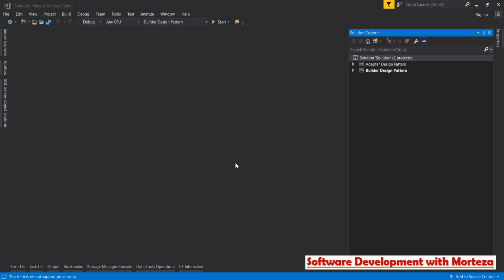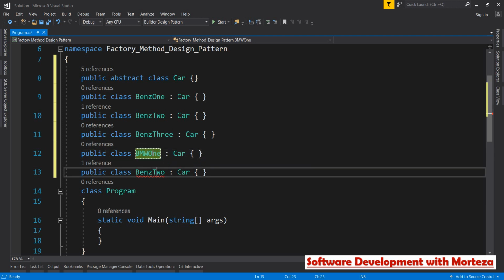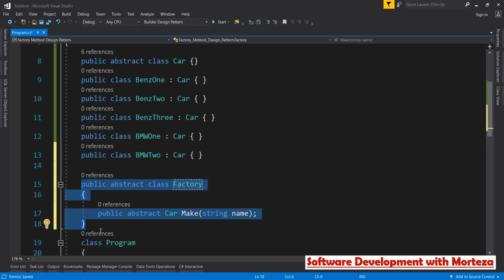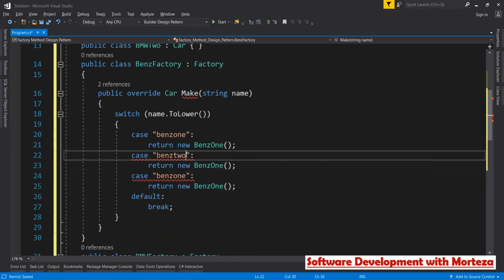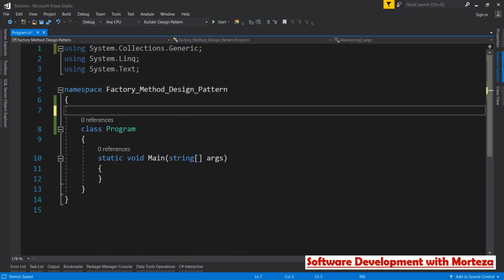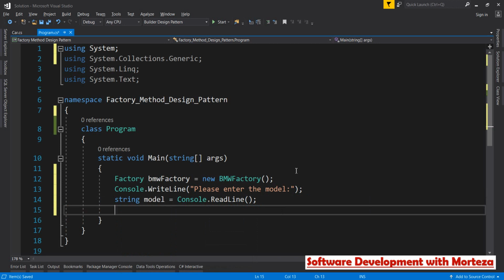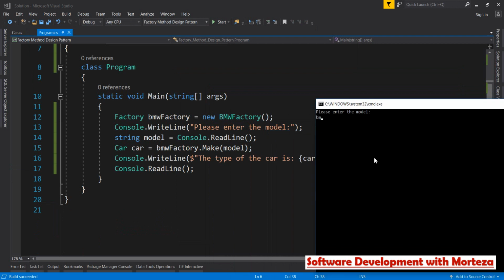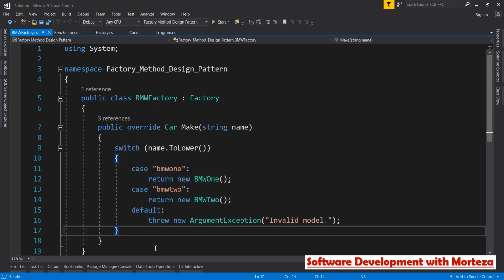Factory Method Design Pattern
In this video, I'm going to teach you all about the Factory Method design pattern and how to implement it in C#.